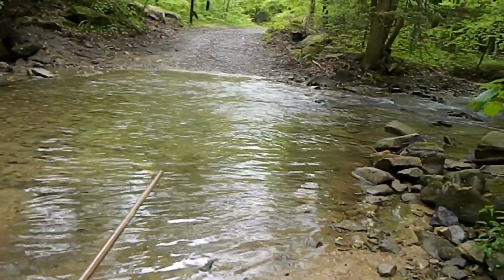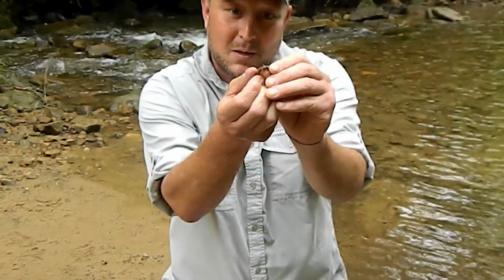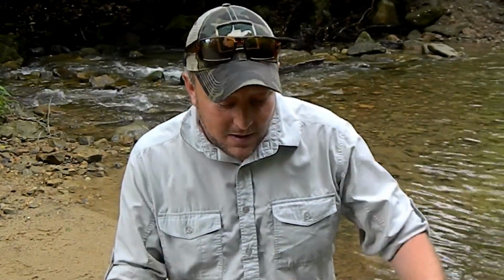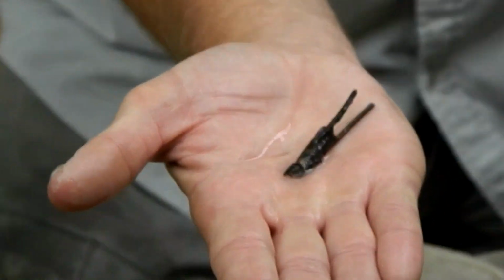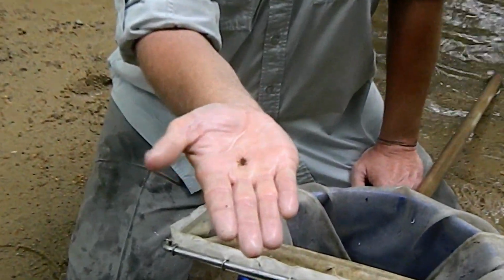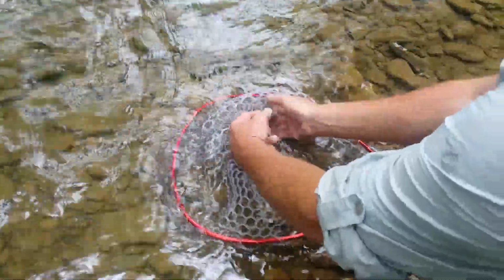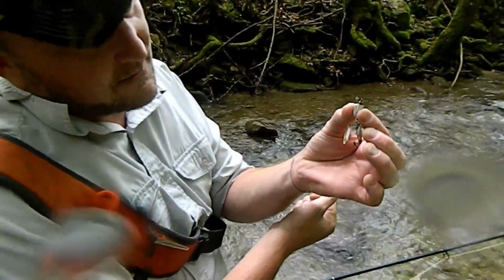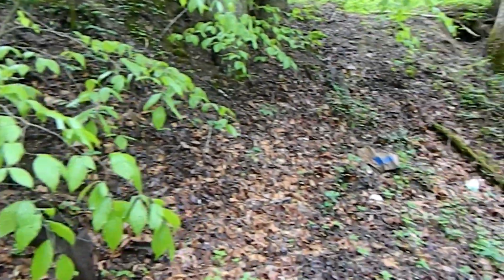Behind Conservation WVDEP SOS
On this episode, we fly fished and learned about macroinvertebrates with WVDEP's Glenn Nelson. Glenn is the Coordinator of the SOS(Save Our Stream) program. On this episode the fish was biting, but the anglers was not. We had several bits and takes, but few were landed. The brookies that live in this stream had their beautiful colors year round. Due to the heavy canape of trees and a pH that runs from 7 to 8 all year, this is the perfect combination. Although, most of the brookies averaged the 6-9 inch range, there are 10+ inch brookies in there. The last part of this video Glenn missed a 13 incher. Maybe next time.